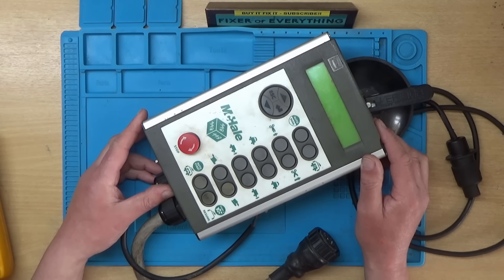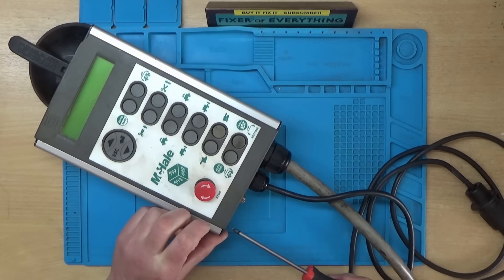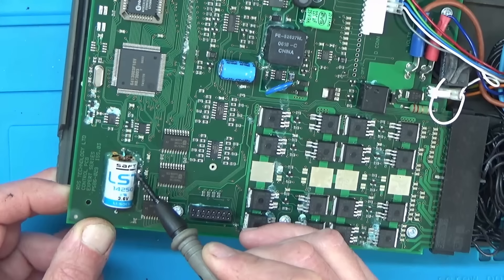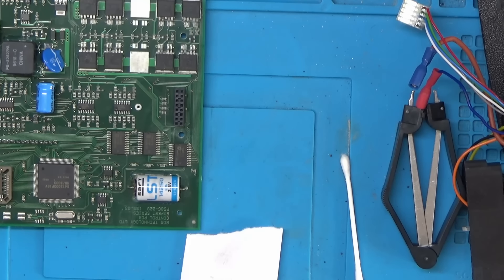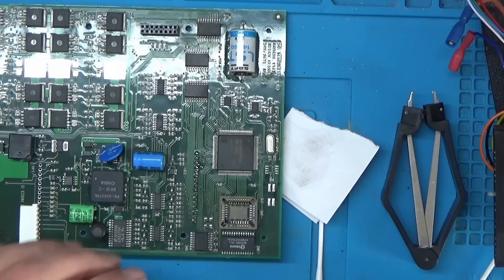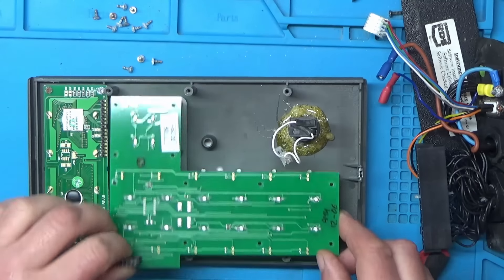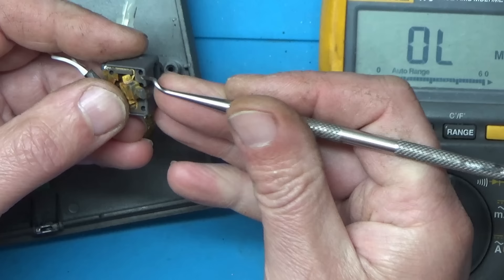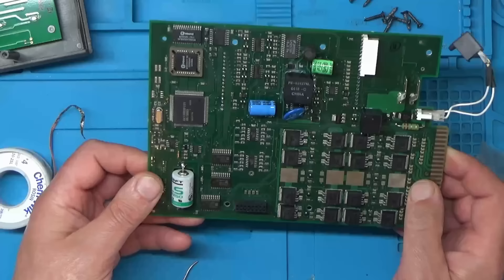Faulty McHale 868 Square Bale Wrapper Control Unit | Can I Fix It?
In this video we're going to be taking a look at a McHale 868 square bale wrapper control unit. It was left out in the rain, got wet and now no longer functions.
Let's take it apart and see if we can repair it!

Some of the tools and equipment that I use:

170 piece electronics tool kit (security bits)
SMD Tweezer set
Aixun T3A Soldering Station
Soldering Flux Alternative
Low Melt Solder : Cheaper Alternative
Grinding pen
USB Power Meter Tester
SMD Component ruler 3x (for sizes of components)

Other Equipment:
Main Overhead camera: Sony HDR-CX450 with 3rd party remote and RODE VideoMic Pro
Other cameras: Canon G7X, iPhone 6
Microscopes: Amscope trinocular (clone) with FHD 48MP Camera V8
& Adonstar AD409 Pro.